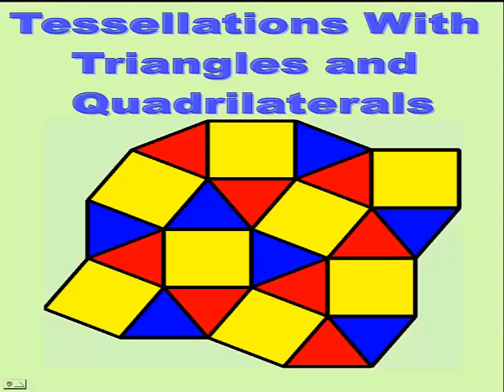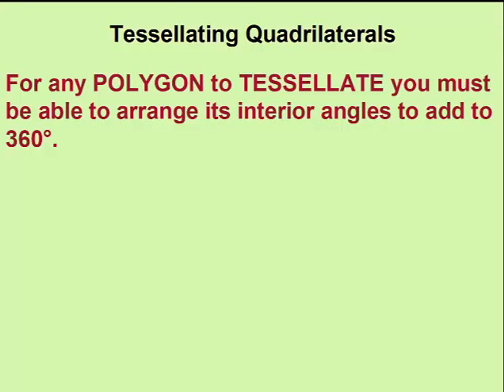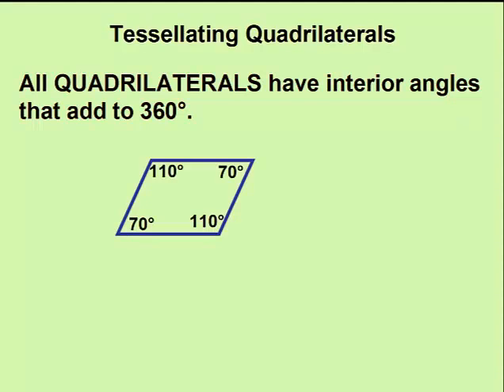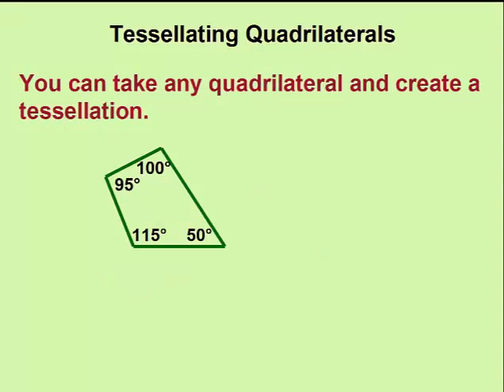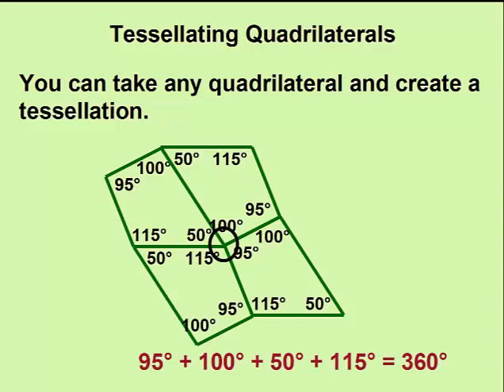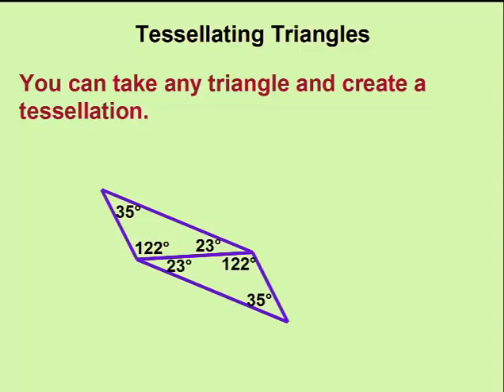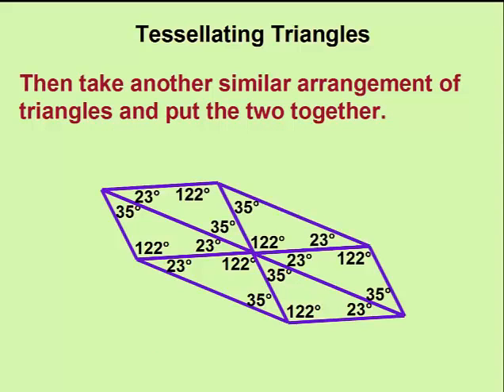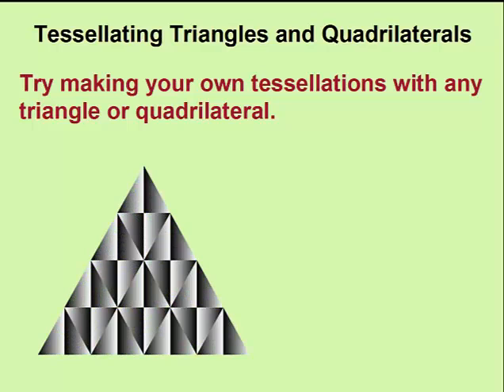BCLN - Tessellations With Triangles and Quadrilaterals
Video describing how tessellations can be formed by any triangle or quadrilateral.